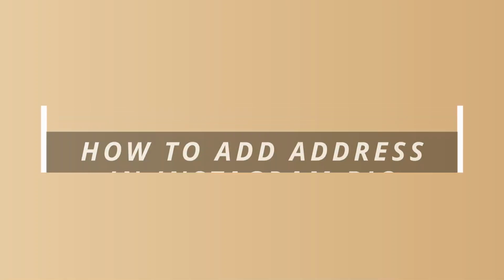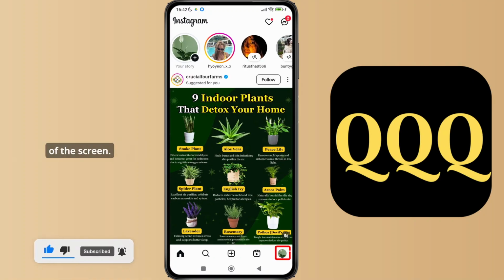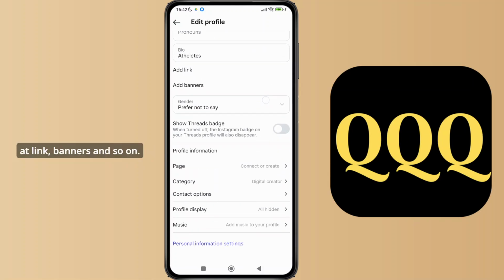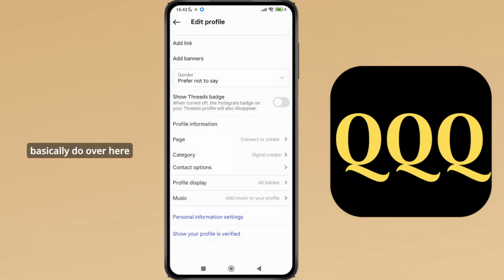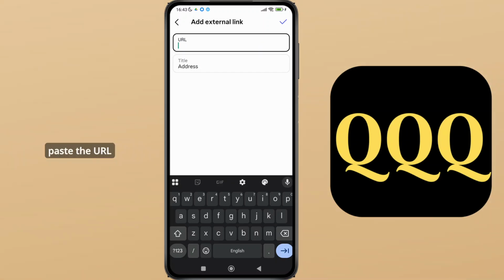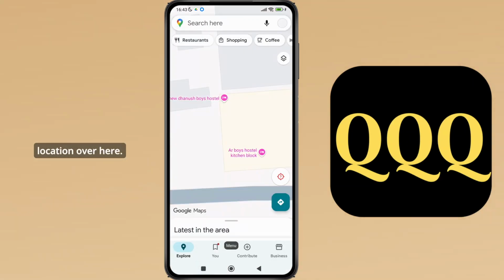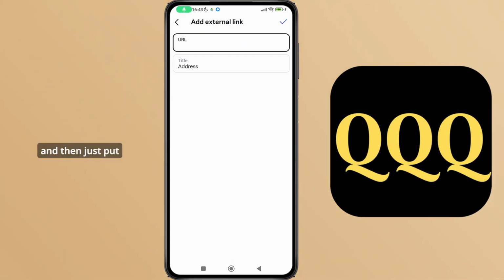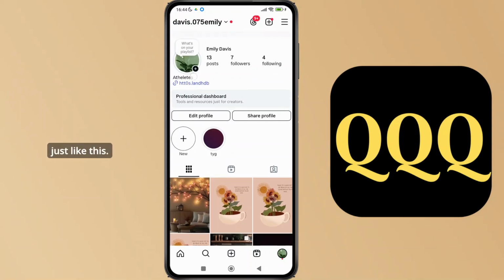HOW TO ADD ADDRESS IN INSTAGRAM BIO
Welcome to our step-by-step guide on "HOW TO ADD ADDRESS IN INSTAGRAM BIO"! If you're trying to add a business location or physical address to your Instagram profile, this video is exactly what you need. We’ll walk you through how to add your address to your Instagram bio, whether you're using a business account or want to show a location on your profile. Learn how to enable the location option, set your address through Instagram settings, and make your profile look more professional and trustworthy. This guide works on both Android and iPhone!

How to show location in Instagram bio

How to add business location on Instagram

How to set up a business account on Instagram

Why the address option is missing on Instagram

How to add contact and location info on Instagram profile

How to fix location not showing in Instagram bio